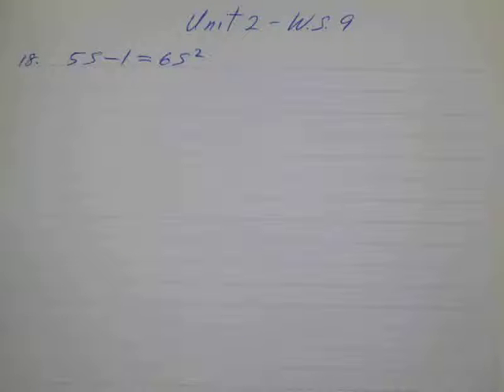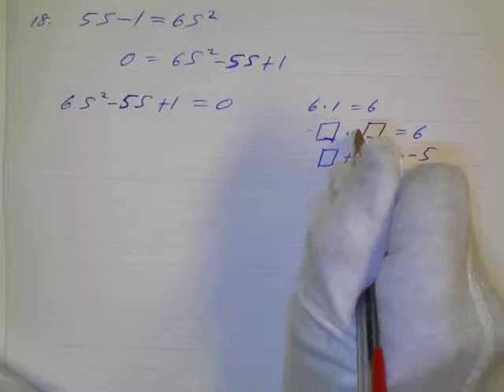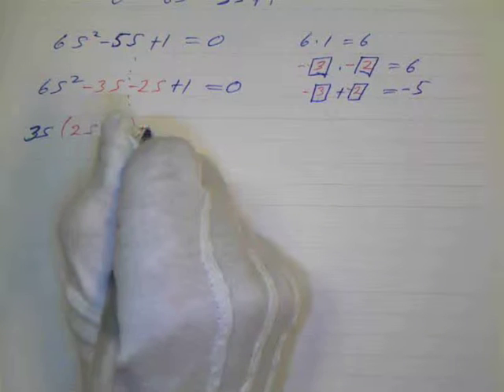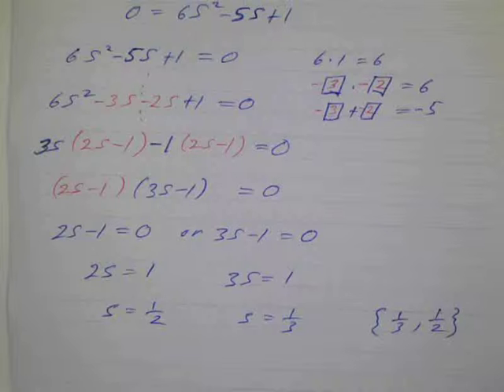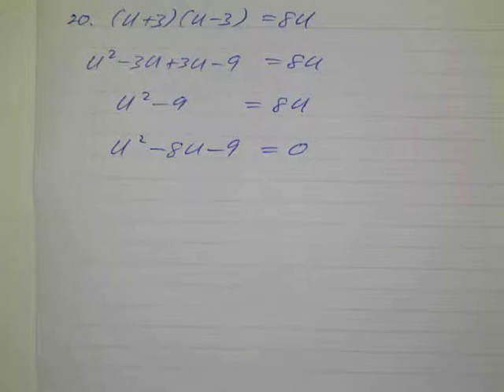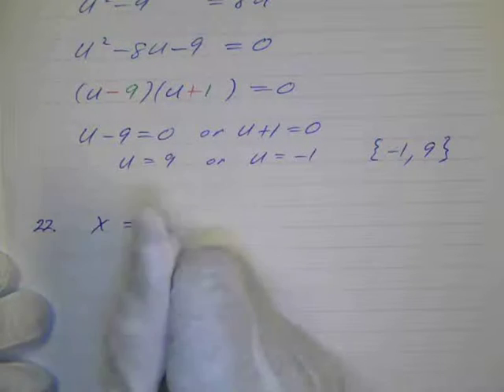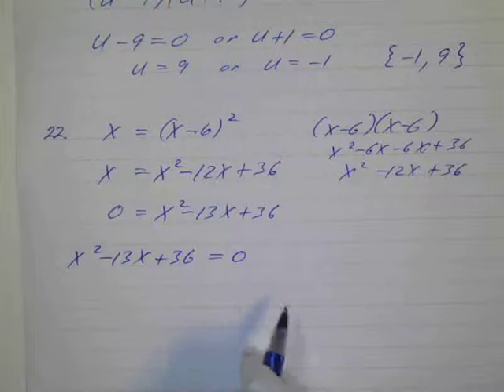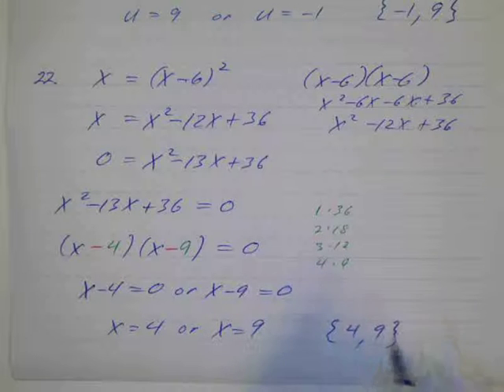Solving Polynomial Equations 4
Unit 2 - Worksheet 9 # 18, 20, 22.